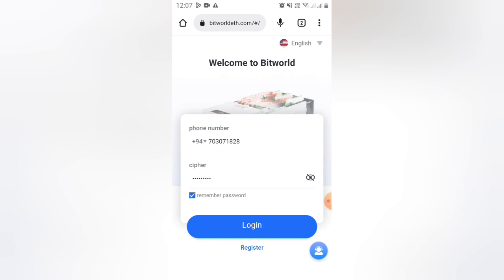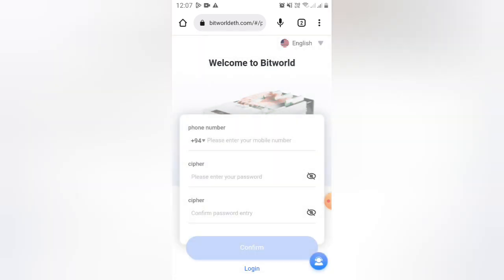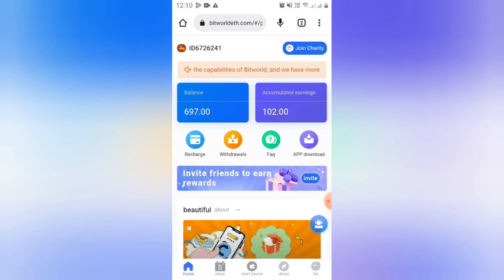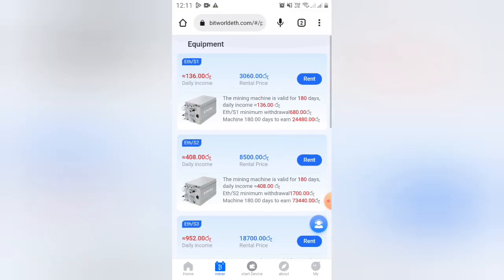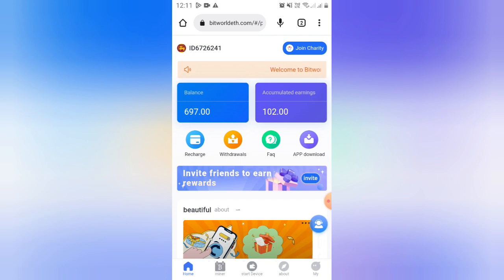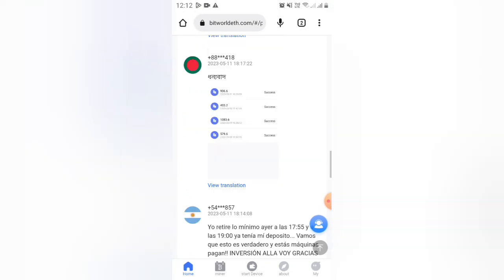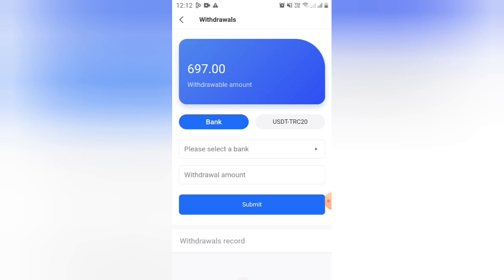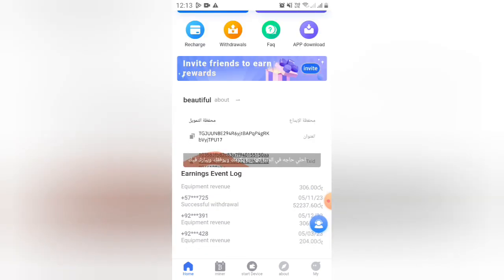Earn Money online | New Sri lanka Site | Get free bones | නොමිලේ මුදල් හොයන්න ආපු අලුත් site එක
Bitworld sinhala | New Online earn site | Welcome Bones | Free mining Site

Get Canva PRO Free 2nd link( go to this link click ONLINE DESIGN link) =

Bitworld sinhala
Bitworldeth
Bitworldeth sri lanka
Bitworld sri lanka
Bitworld sinhala 2023
Bitcoin mining
Earn money online
Earn Money Online sinhala 2023
Make Money Online
Free Mining site
Welcome bones
Bitworld earning app
Bitworld earning app sinhala
Bitworld withdrawalal
Bit world sinhala
Free earning app
Earn money online sinhala
bitworld earning app withdraw
bitword sinhala
Make money site 2023
zero investment earning site
free usdtusdt
binance withdraw site
binance withdraw app
earn money online for student
earn money online without investment
Earn money online sri lanka
Bank withdraw site 2023